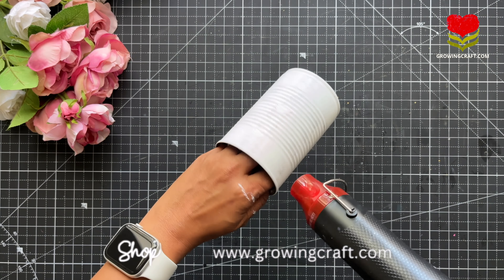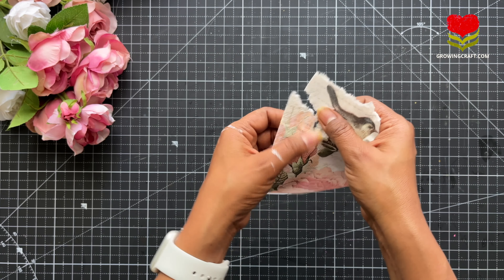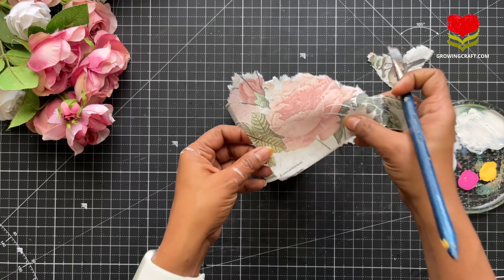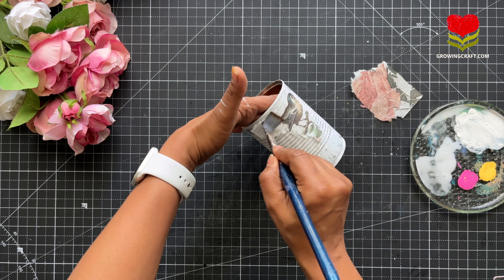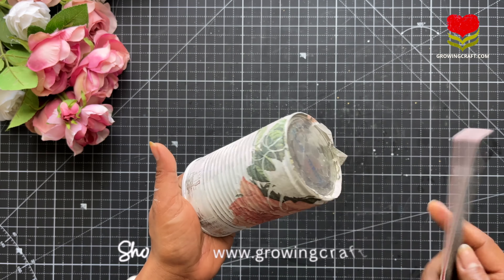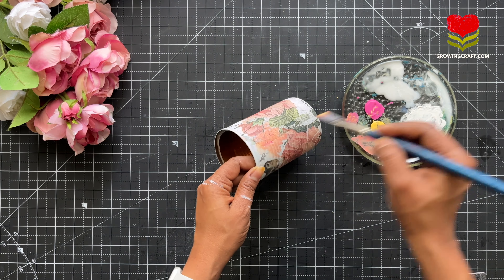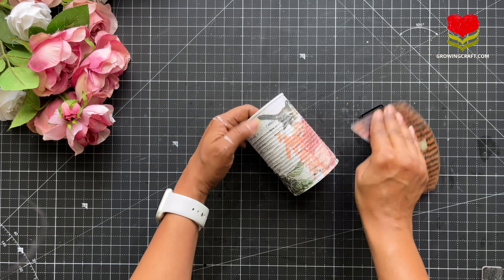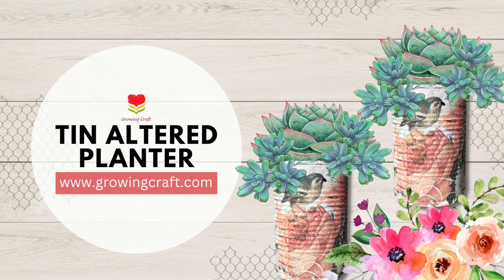Planter Tin DIY I Easy Decoupage tutorial DIY How to make old wood texture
Decoupage on Old Tin Jar are the best DIY home decor with Napkin & chalk paint.
DIY Home Decor I Decoupage for beginners I Decoupage Art

Hugs!